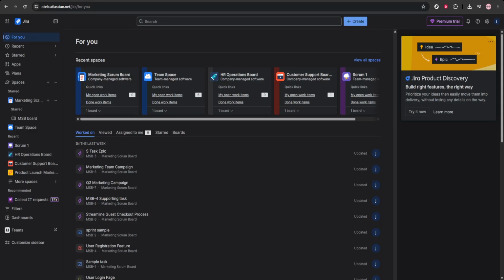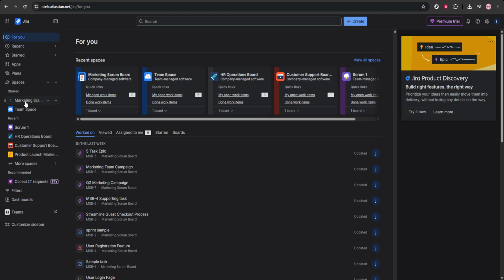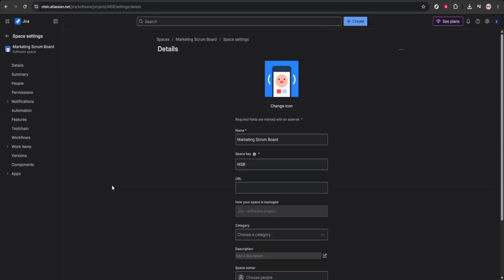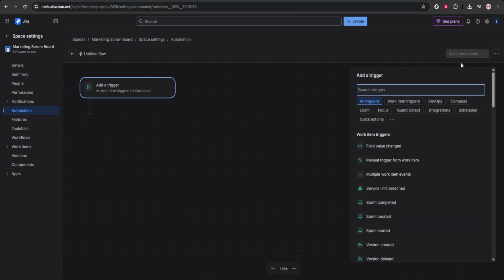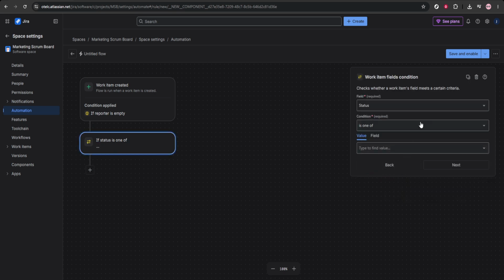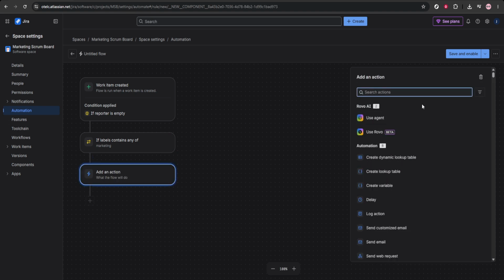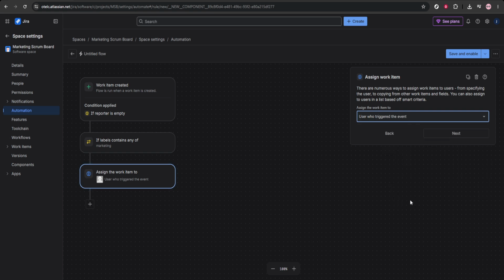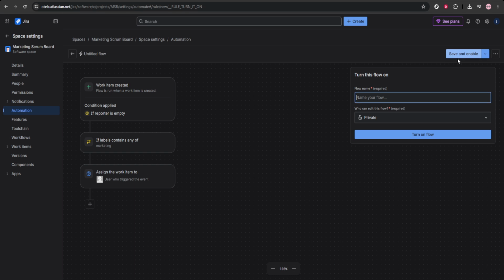How to Use Automation to Assign Issues Based on Labels in Jira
In this video We will show you How to Use Automation to Assign Issues Based on Labels in Jira